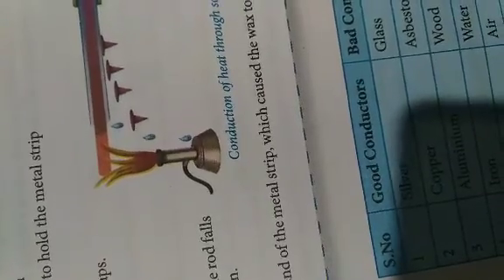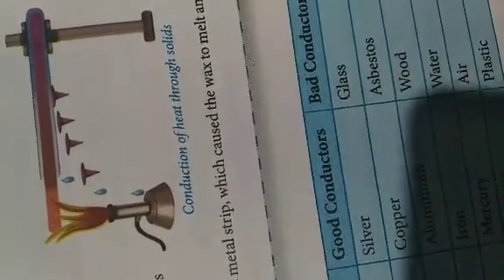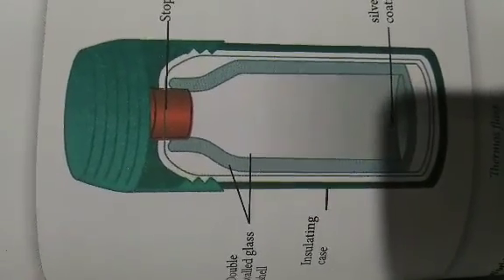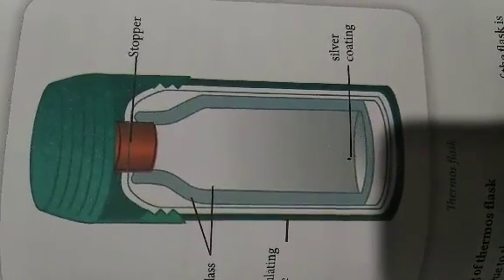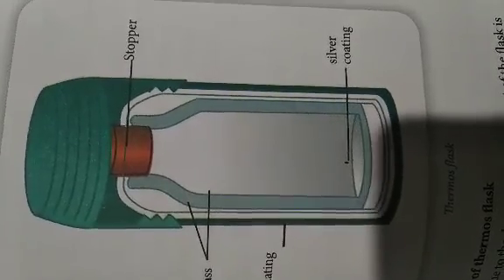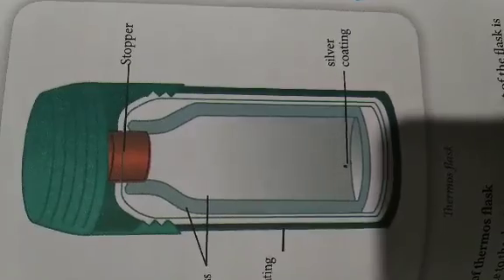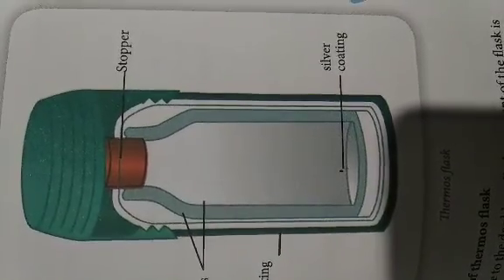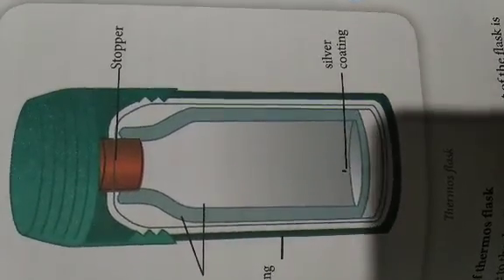STD 7 PHYSICS CH 5 PART 2